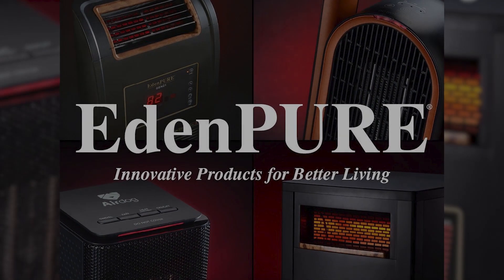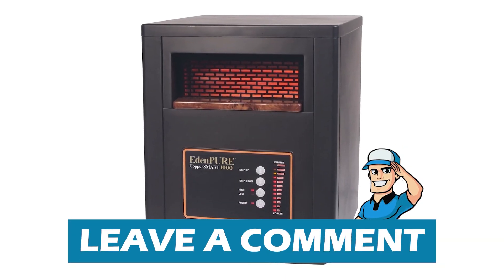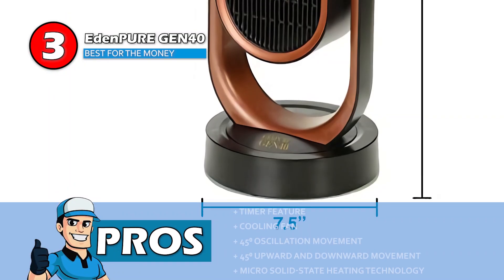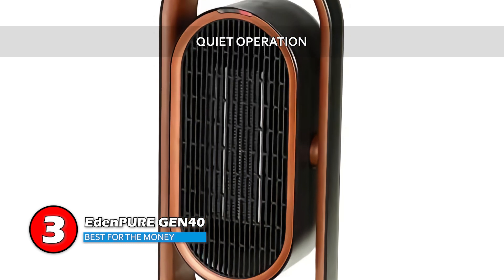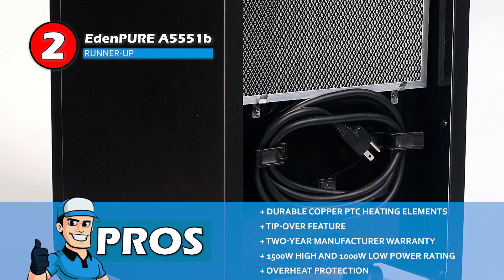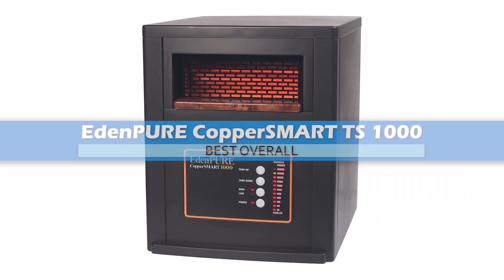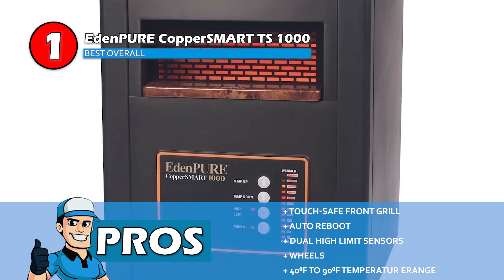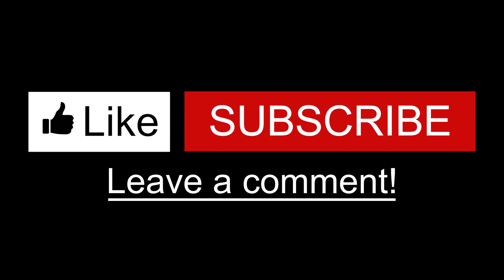Best EdenPURE Heaters 🔥: 2020 Top Picks | HVAC Training 101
(Best EdenPURE  Heaters Reviews)

✅ Featured Products for Best EdenPURE  Heaters Reviews

0:00 Introduction
0:49 3.EdenPURE GEN40 ➜
1:55 2.EdenPURE A5551b ➜
3:00 1.EdenPURE CopperSMART TS 1000 ➜

🔥 While looking for an EdenPURE heater, there are some factors to keep in mind. These elements play a vital role in deciding the performance of the heater and a unit suitable for you. So, the following are some of these elements listed.

▪Power Rating
It defines the capacity of a heater and how efficiently it will work. The higher the rating, the more powerful the heater will be. Every infrared heater has a power rating, given in watts.

▪Temperature Range
The temperature range will help you set the heater at a temperature that is required. Higher and larger ranges give you flexibility and are convenient, especially for people residing in areas where the temperature is inconsistent most of the time.

▪Size and Shape
Infrared heaters come in different shapes and sizes. They are mostly used in homes and offices, which means they should be compact in shape and easy to move around.

💬 Let us know what you think of these EdenPURE  Heaters Reviews in the comment section below.